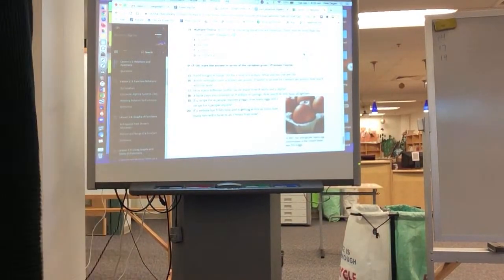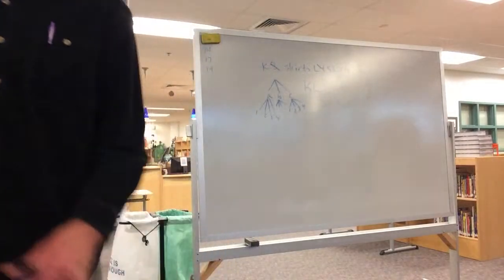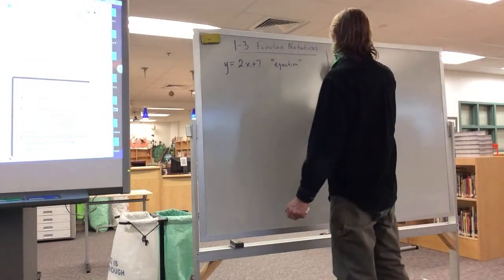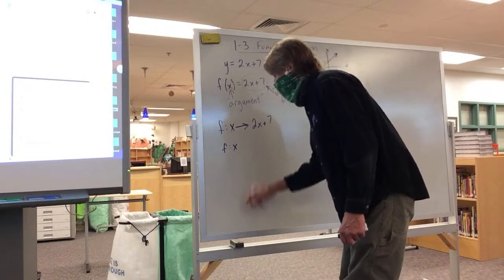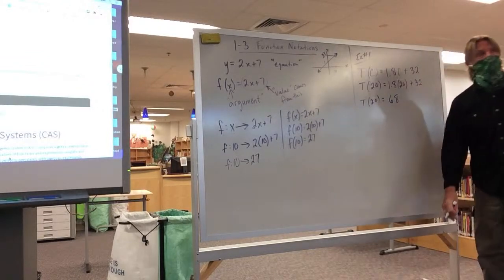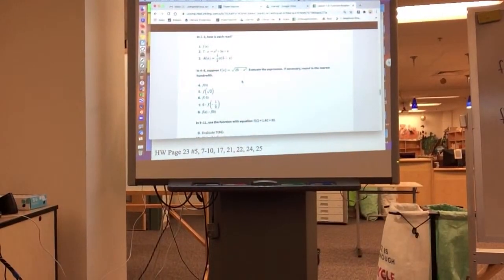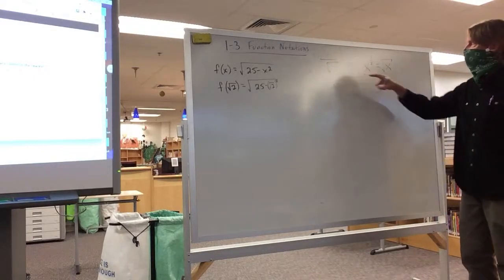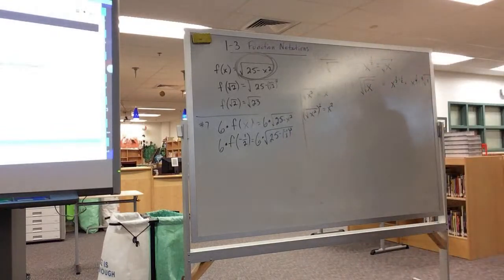9/1 Algebra II